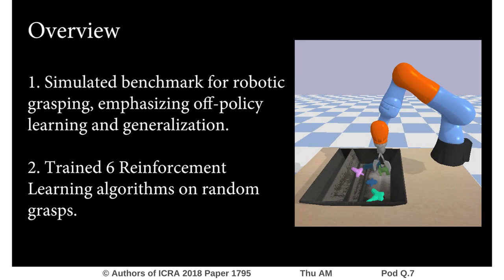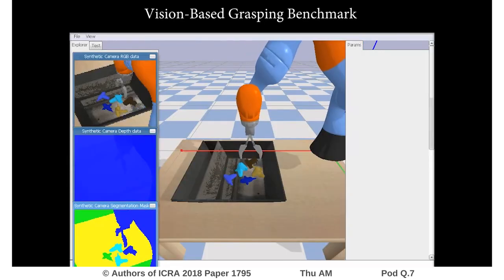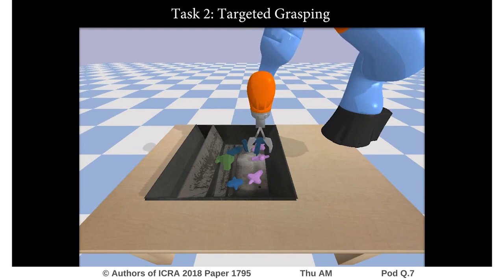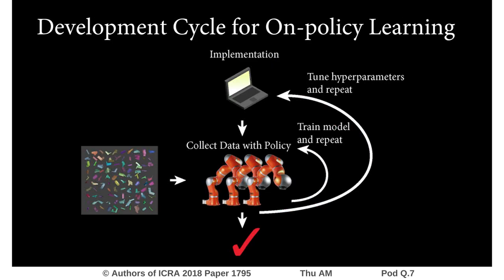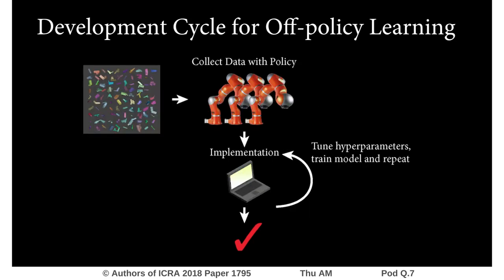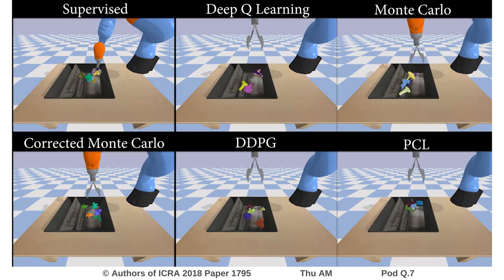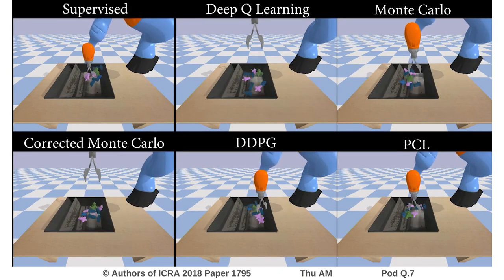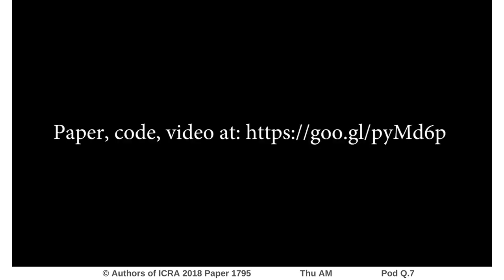Deep Reinforcement Learning for Vision-Based Robotic Grasping: A Simulated Comparative Evaluation of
Interactive Session Thu AM Pod Q.7
Authors: Quillen, Deirdre; Jang, Eric; Nachum, Ofir; Finn, Chelsea; Ibarz, Julian; Levine, Sergey
Title: Deep Reinforcement Learning for Vision-Based Robotic Grasping: A Simulated Comparative Evaluation of Off-Policy Methods

Abstract:
In this paper, we explore deep reinforcement learning algorithms for vision-based robotic grasping. Model-free deep reinforcement learning (RL) has been successfully applied to a range of challenging environments, but the proliferation of algorithms makes it difficult to discern which particular approach would be best suited for a rich, diverse task like grasping. To answer this question, we propose a simulated benchmark for robotic grasping that emphasizes off-policy learning and generalization to unseen objects. Off-policy learning enables utilization of grasping data over a wide variety of objects, and diversity is important to enable the method to generalize to new objects that were not seen during training. We evaluate the benchmark tasks against a variety of Q-function estimation methods, a method previously proposed for robotic grasping with deep neural network models, and a novel approach based on a combination of Monte Carlo return estimation and an off-policy correction. Our results indicate that several simple methods provide a surprisingly strong competitor to popular algorithms such as double Q-learning, and our analysis of stability sheds light on the relative tradeoffs between the algorithms.